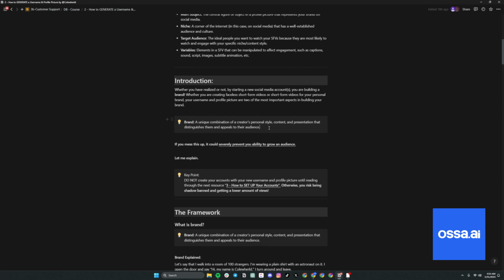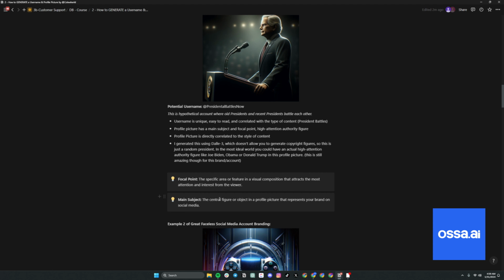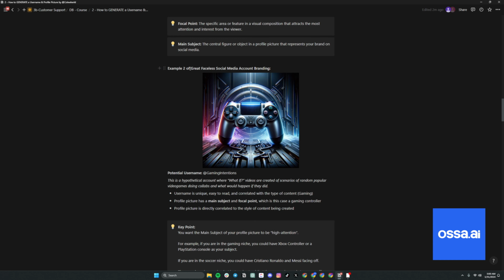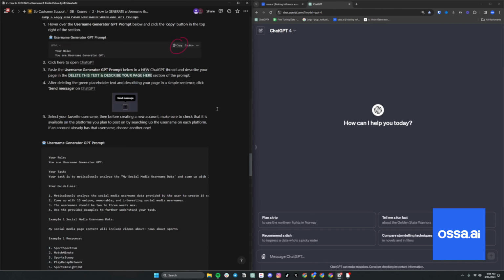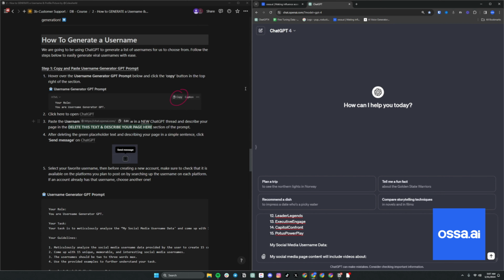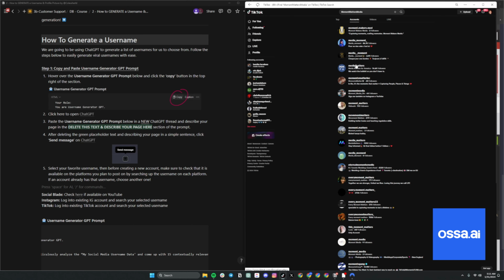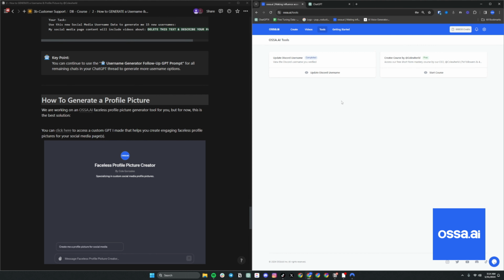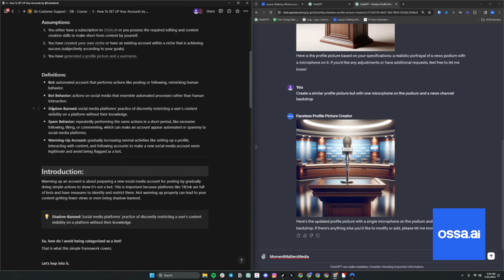2: How to GENERATE a Username & Profile Picture - OSSA.AI Short-Form Mastery Course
We hope you enjoy our free short-form mastery course created by our CEO, @colewherld.